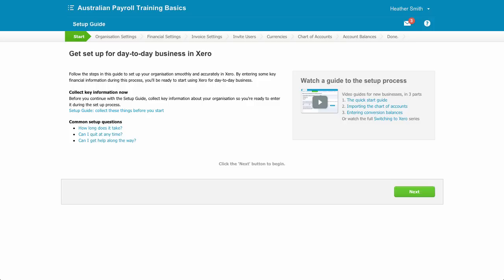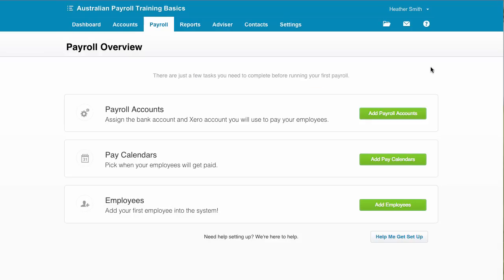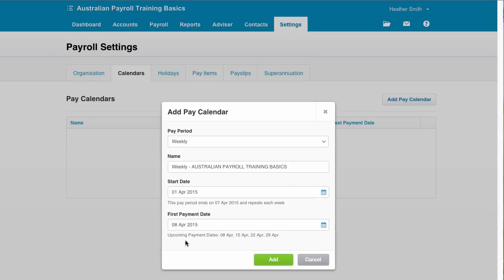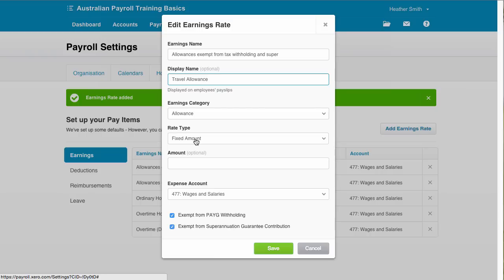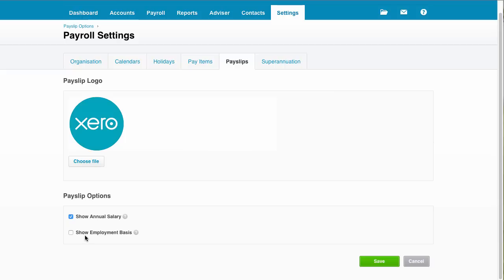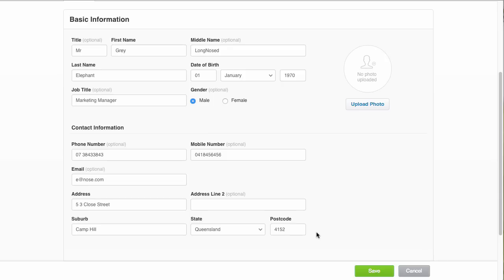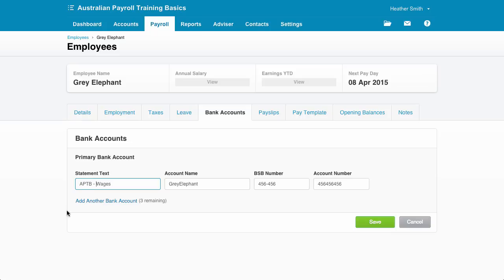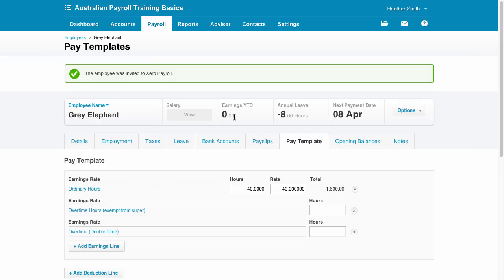Setting up Xero Payroll: Australian Users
Setting up the Payroll
Setting up Employees
Setting up PayTemplates
Defining Reports Layouts
Tracking in Payroll